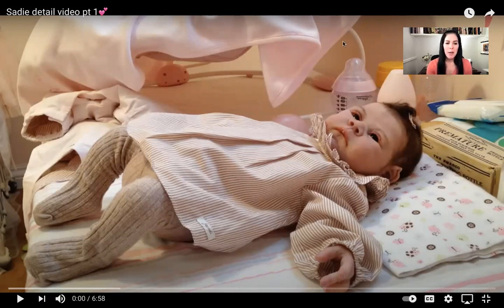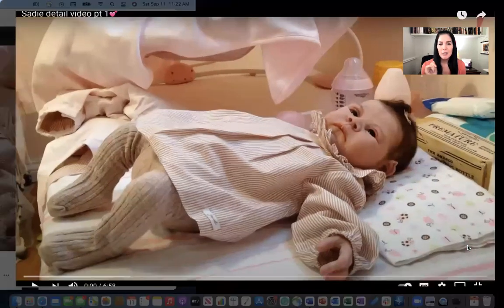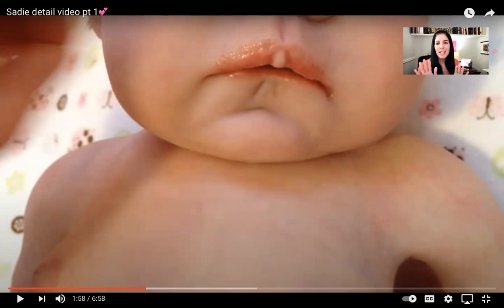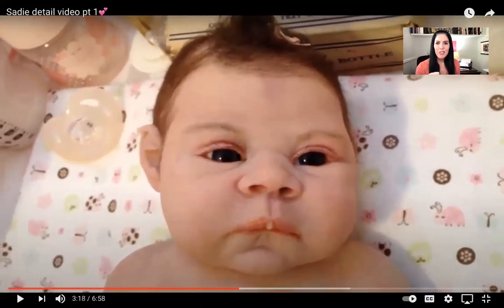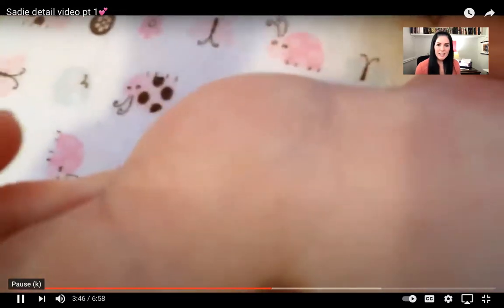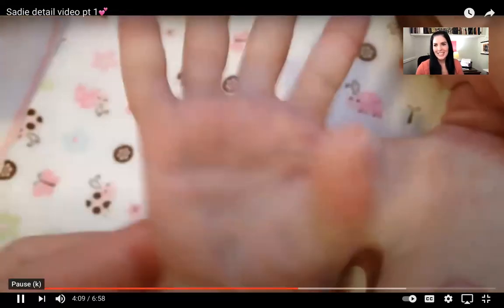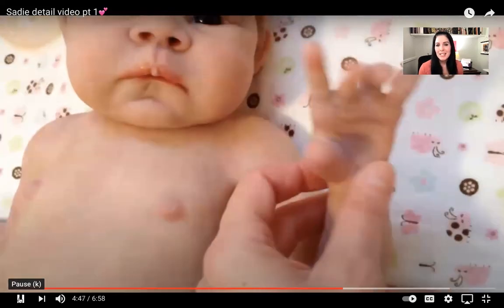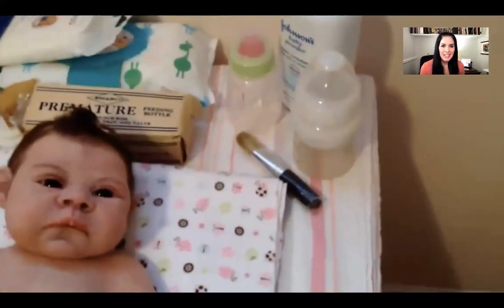Reaction to my First Zoe by Claire Taylor~Remember Sadie?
Let's go back to January of 2014 and watch my details video of my first of many Zoe's by Claire Taylor Dolls!